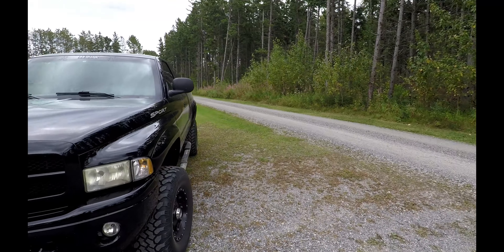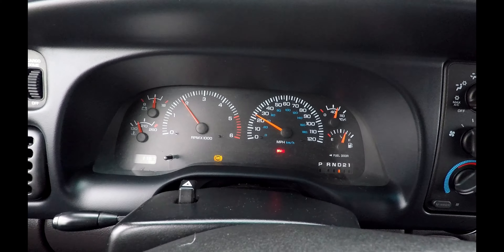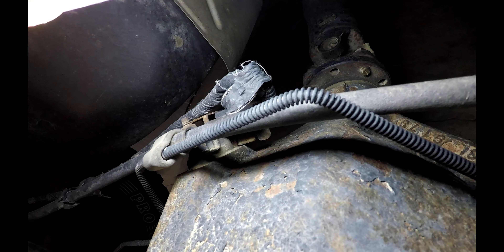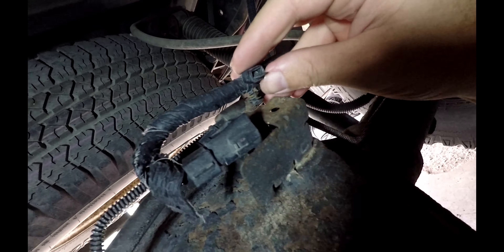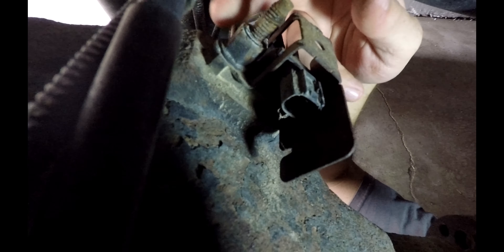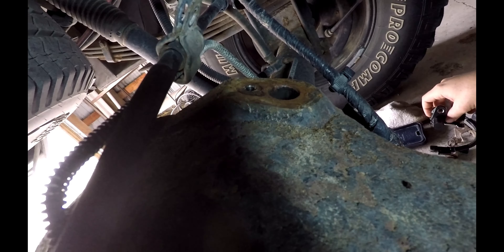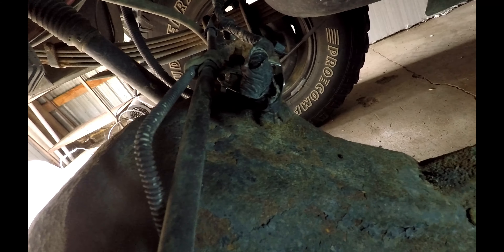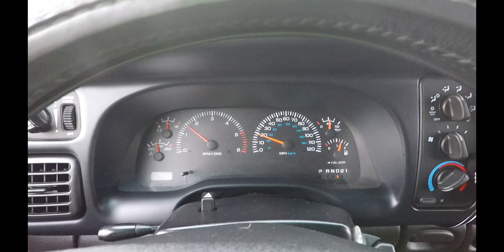How to fix ABS Light, Parking Brake Light, Speedometer not working!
In this video we will take a look at how to fix an issue with a 2000 Dodge Ram 1500 where the ABS and parking brake lights error lights were showing on the dash. Also my speedometer wasn't working very well either. The remedy was a simple little $20 part from Amazon.
Sign up for an Amazon Visa at the link here and start earning rewards!